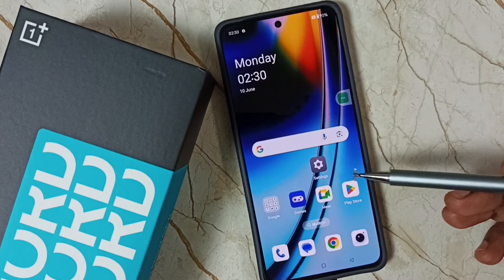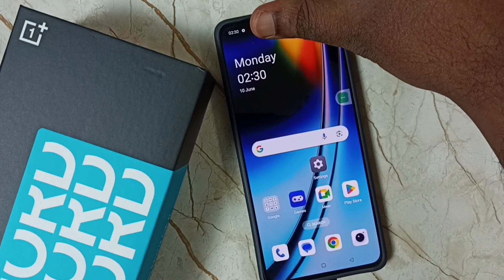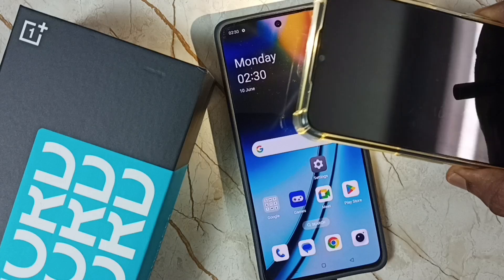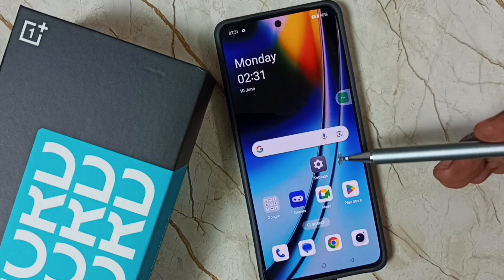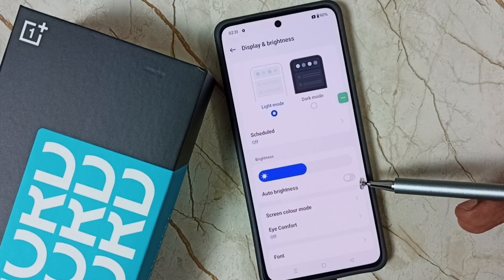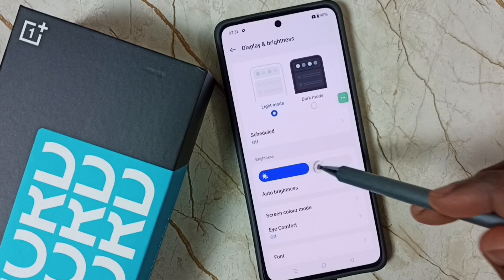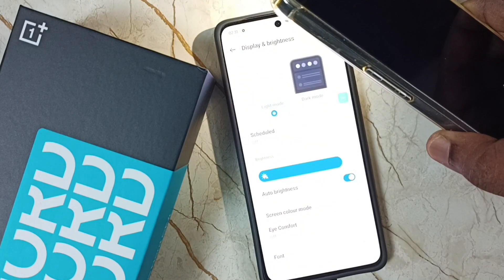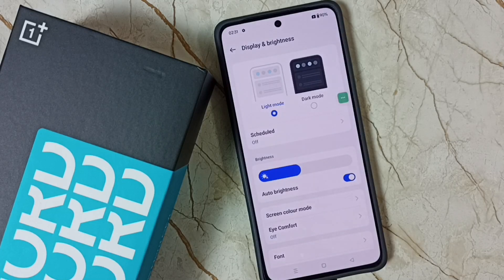How to Fix Auto Brightness Problem on OnePlus Nord CE4 5G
Auto Brightness Problem Solution, Display Brightness Problem in OnePlus Nord,